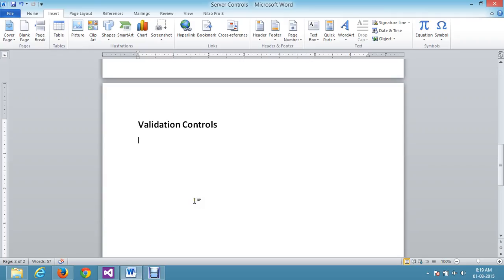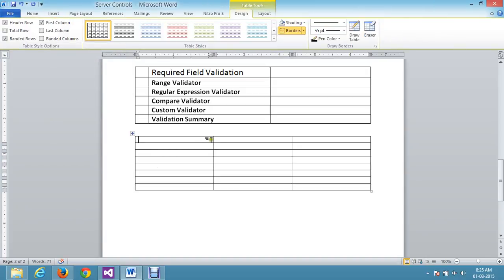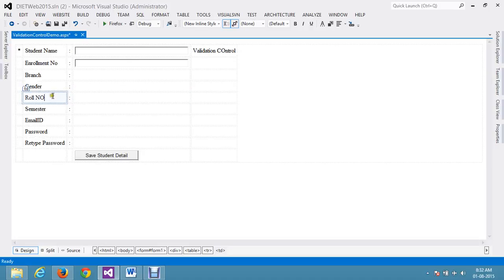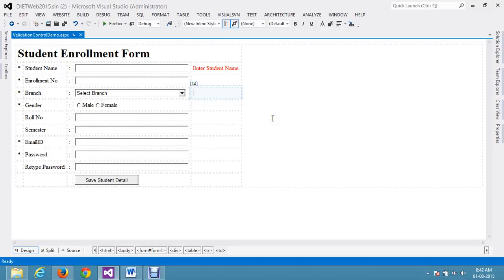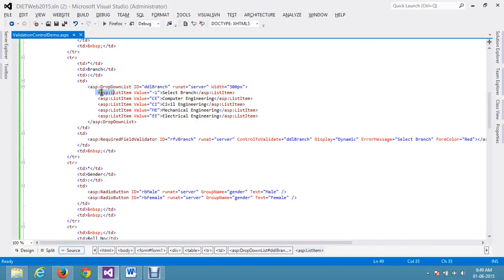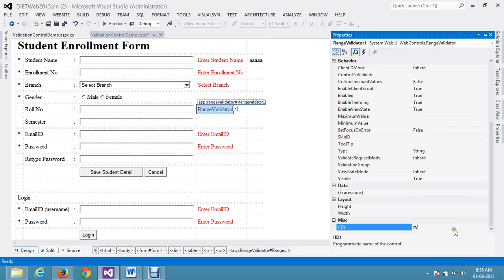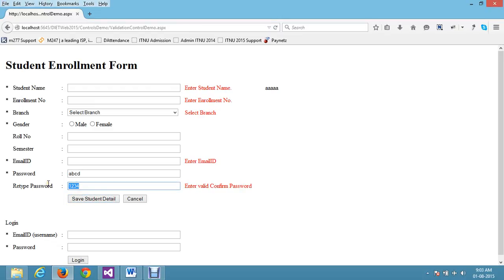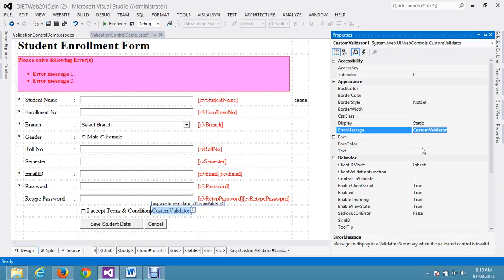ASP.Net Lecture - 6 - Validation Controls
This video demonstrate use of Validation controls in ASP.Net. Different validation controls like Required Field Validator, Range Validator, Compare Validator, Regular Expression Validator, Custom Validator and Validation Summary are explained with example.